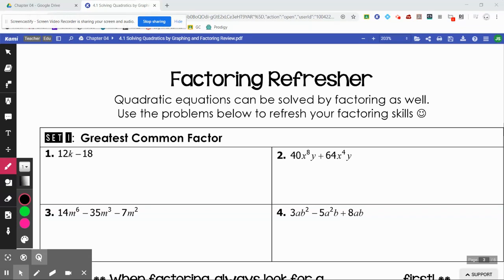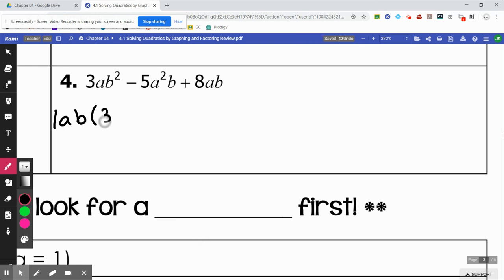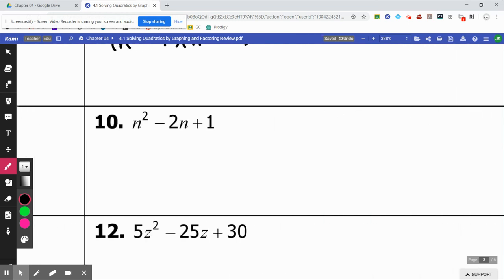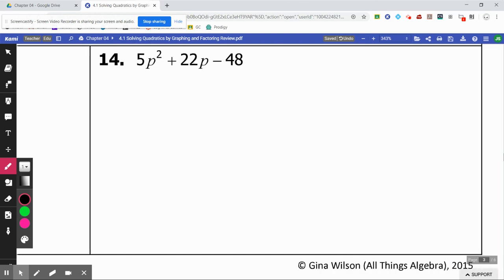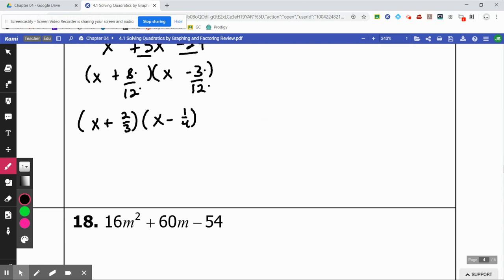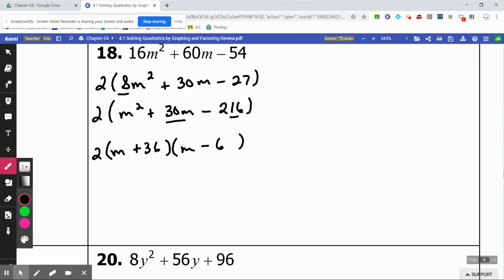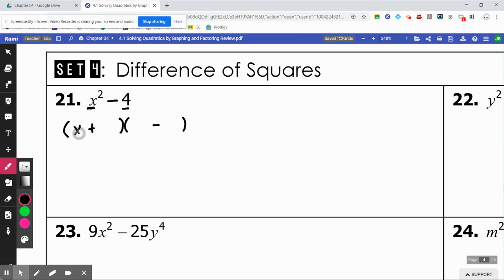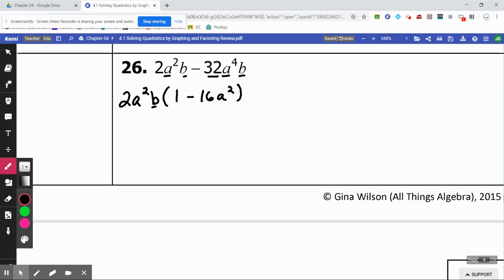4.1 Factoring Review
Factoring Refresher for Quadratic Equations
In this video, the concept of factoring quadratic equations is revisited. Quadratic equations can be solved by factoring, and it is essential to remember the process before delving into solving equations using this method. Here's a breakdown of the key points covered in the video:

Greatest Common Factor (GCF):

Start by identifying the largest value that is a factor of both numbers.
Example: The GCF of 12 and 18 is 6.
Factoring Trinomials:

Look for GCFs before proceeding.
When dealing with trinomials where the 'a' value is 1, focus on finding two values that add to 'B' and multiply to 'C'.
Perfect Square Trinomials:

Identify perfect squares that can be factored as squares of a binomial.
Difference of Squares:

Recognize and factor expressions that are in the form of the difference of two squares into conjugates.
Each type of factoring requires a specific approach, such as looking for GCFs, identifying perfect squares, or recognizing differences of squares. By following these strategies, quadratic equations can be effectively factored to solve for the variables involved.

The summary of the video provides a concise overview of the factoring techniques discussed, ranging from GCF identification to factoring different types of polynomials in quadratic equations.